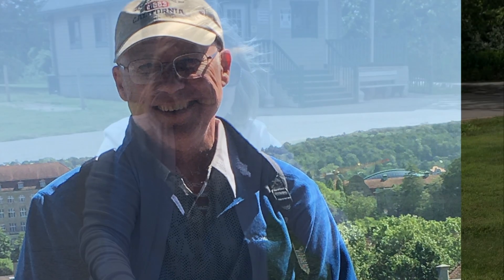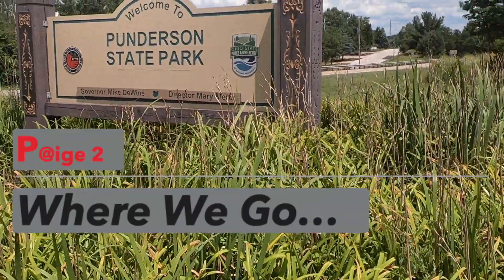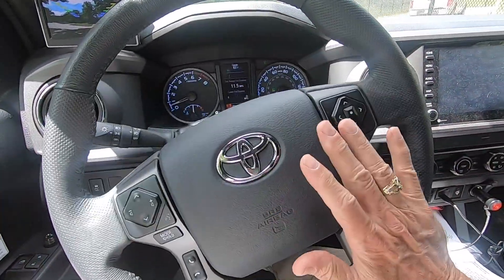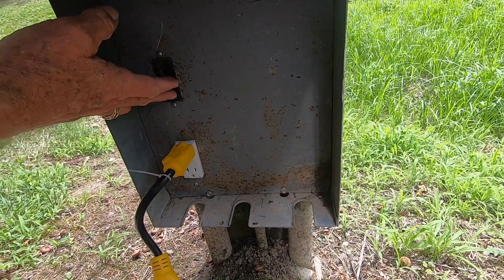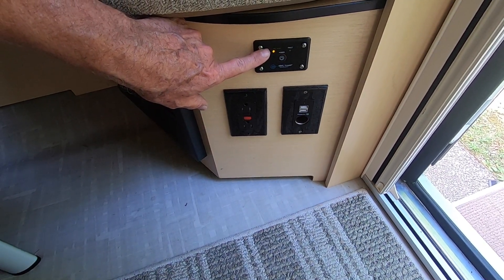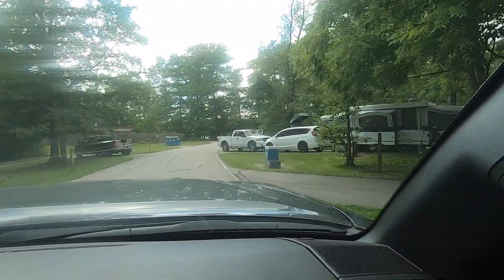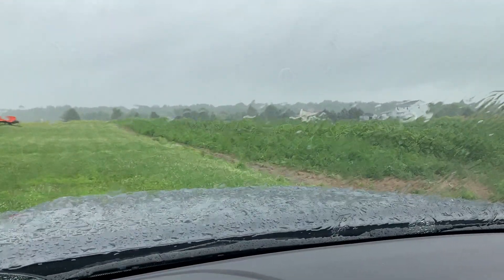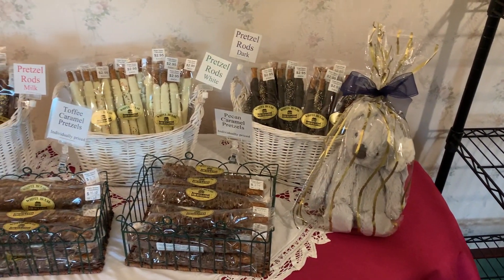Where We Go: Punderson Park Ep. 001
Joins us at Punderson State Park in Eastern Ohio.